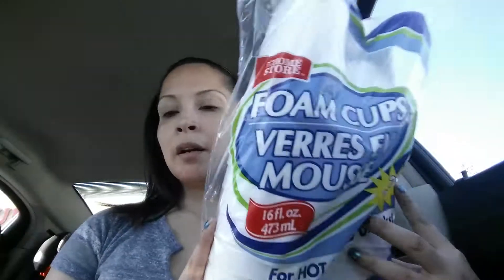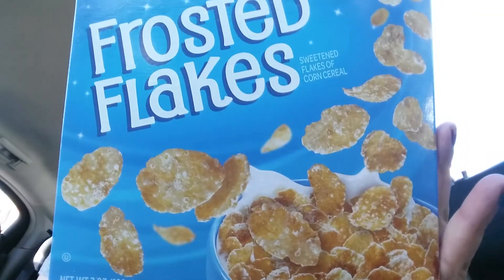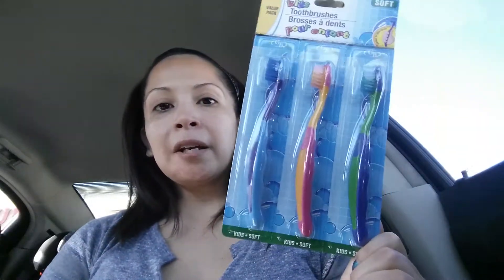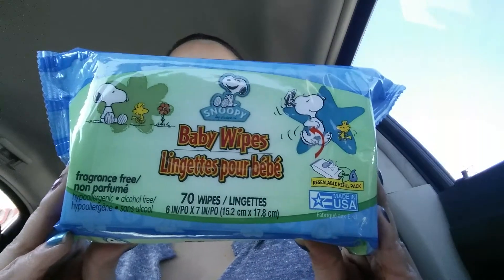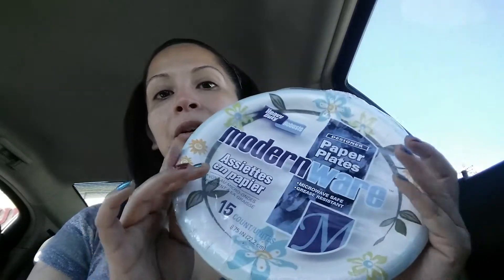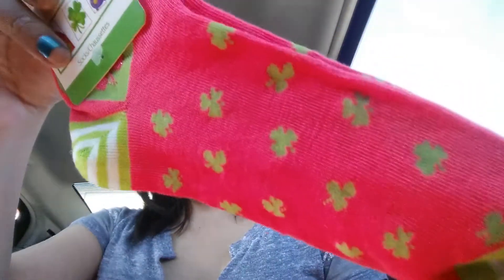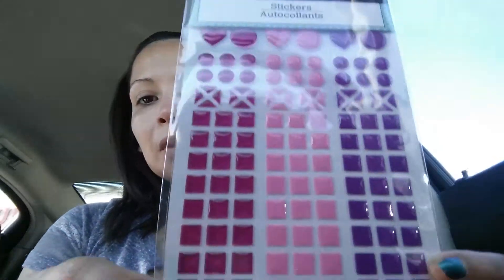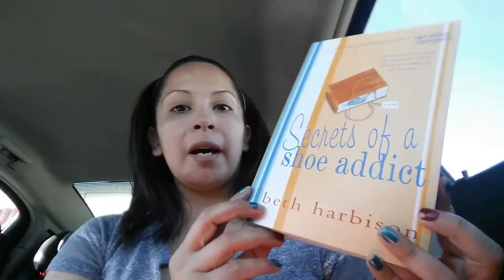Dollar Tree Haul no beauty...but some fun finds!!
Quick dollar tree run for household stuff but found a few good things!! Tfw!!